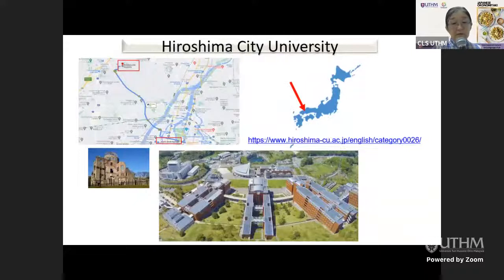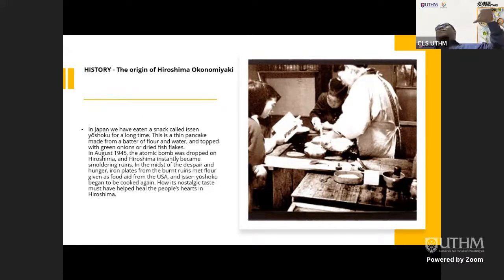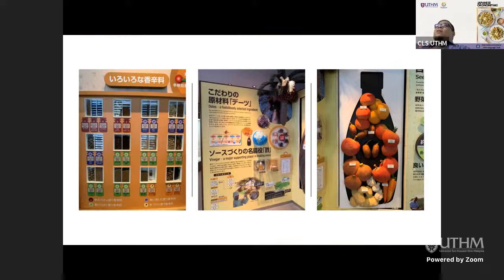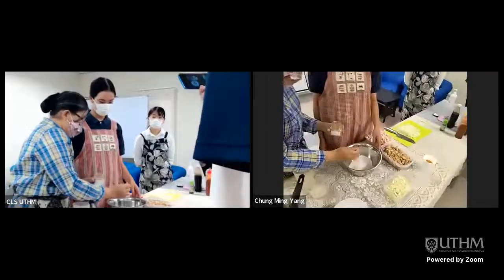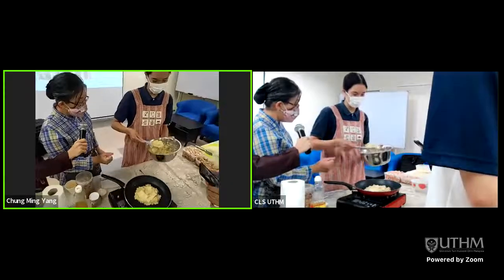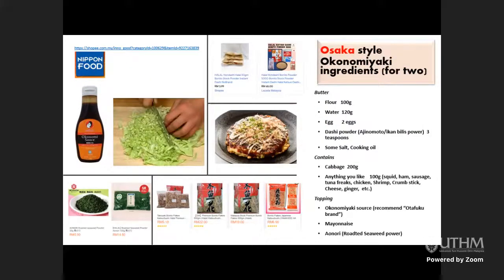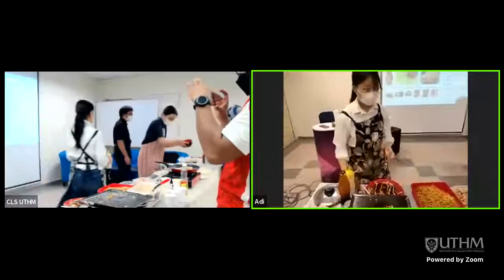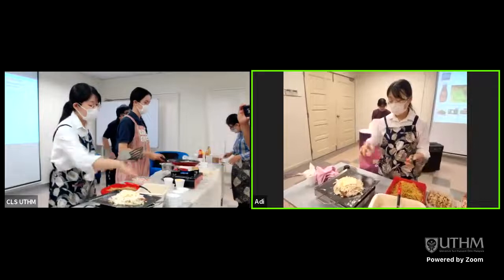Online Erudition Workshop : Masakan Okonomiyaki